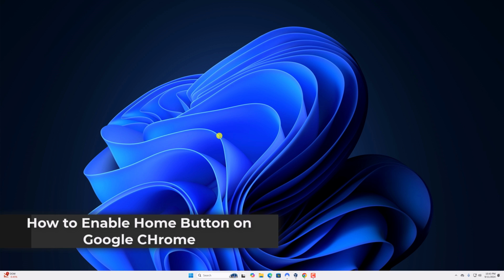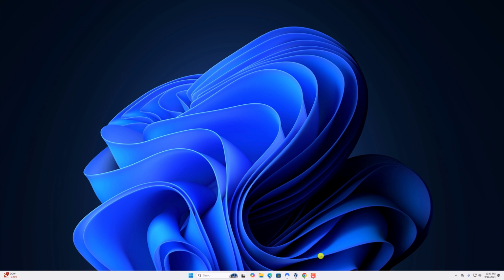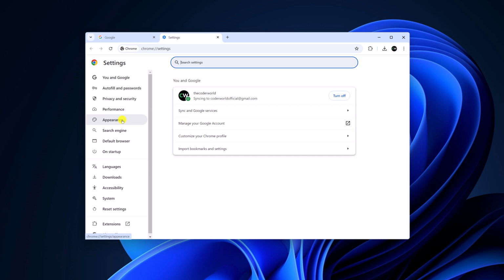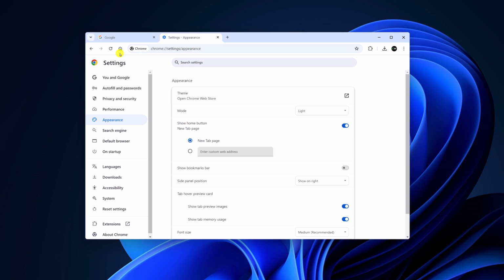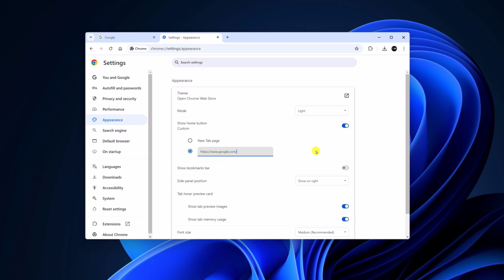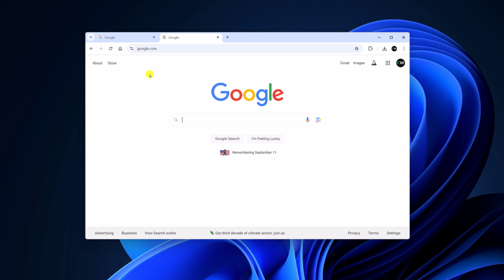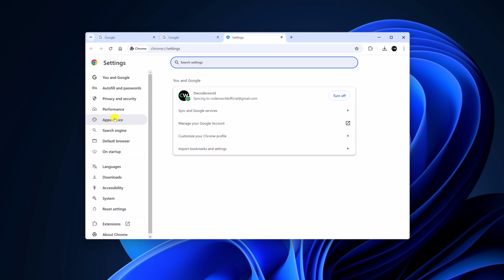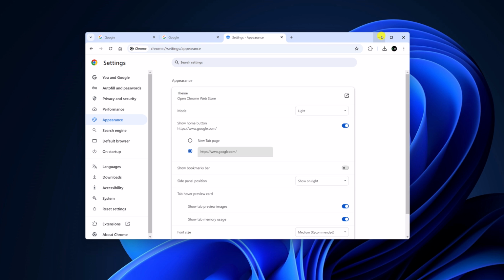How to Enable Home Button on Google Chrome on Windows 11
In this video, we are going to learn how to enable the home button on Google Chrome on Windows 11. This feature can help you quickly return to a new tab page or your customized homepage site. Follow these simple steps to enhance your browsing experience.